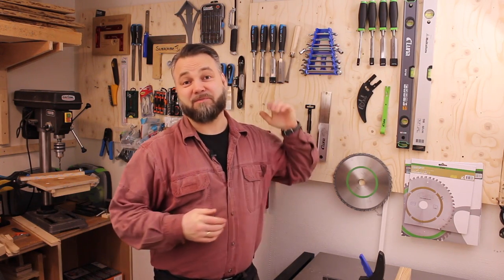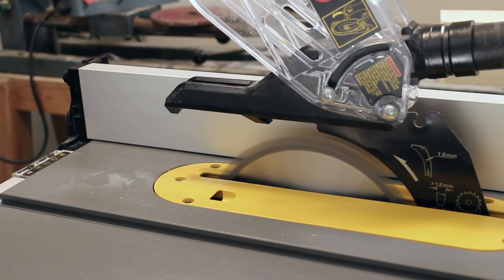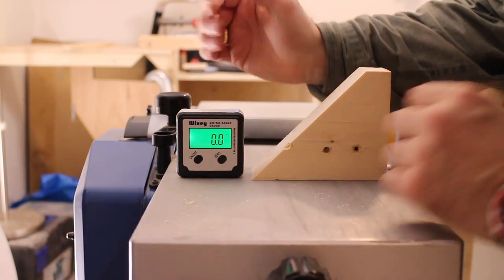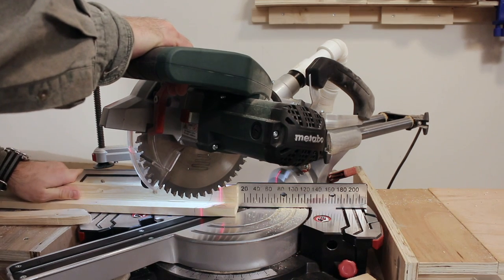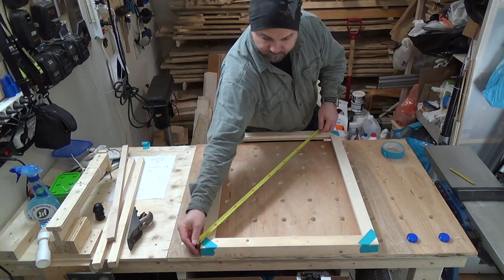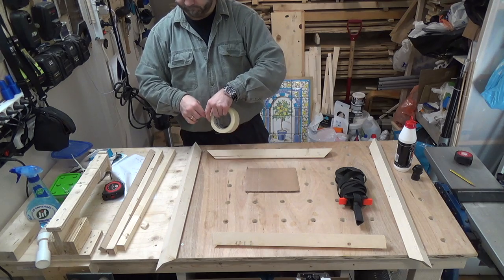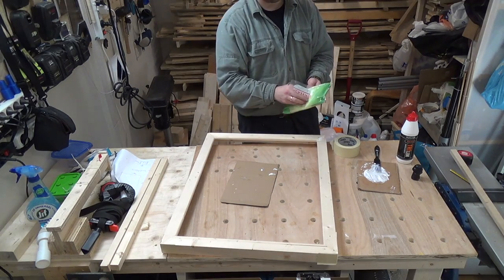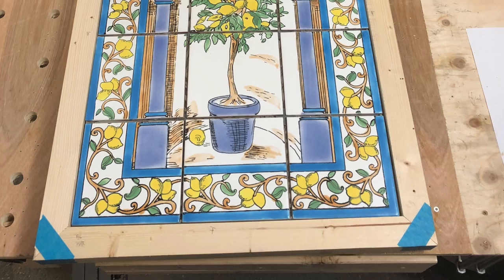Backyard Art - Making the Mitered Frame - Handpainted Tiles - Creative Woodwork [0071]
In this miniseries we do a complete makeover on our backyard
For now, we are making a lemontree of handpaintedtiles

Products I use and recommend (these are affialiate links and I get tiny fee if you shop using them:

3D Printing:
Creality Ender 3 3D printer:

Camera gear:
Feelworld 4k 5.7" HDMI Camera Monitor: